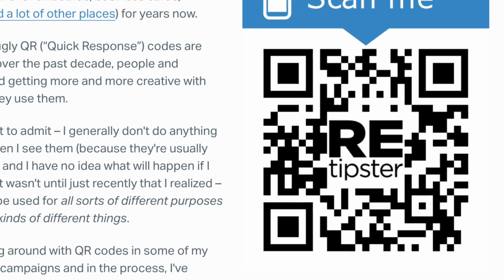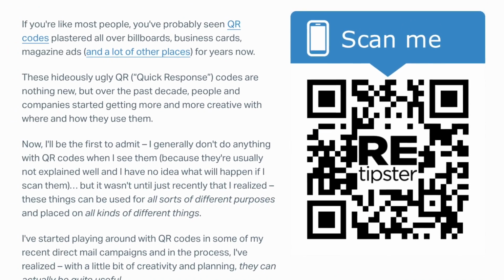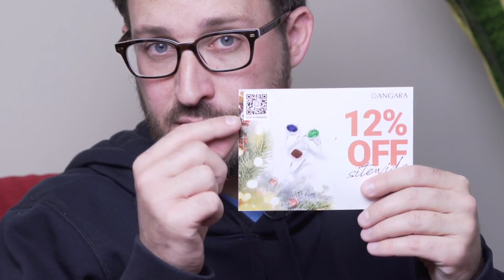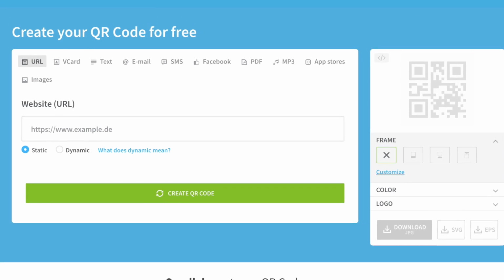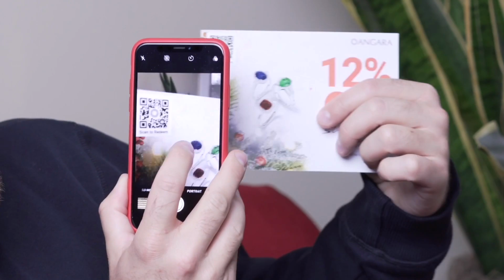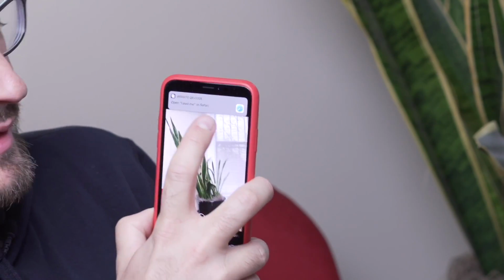How To Win Clients And Influence Markets with QR Codes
If you're like most people, you've probably seen QR codes plastered all over billboards, business cards, magazine ads (and a lot of other places) for years now.

These hideously ugly "Quick Response" codes are nothing new, but over the past decade, people and companies started getting more and more creative with where and how they use them.

I'll be the first to admit - I generally don't do anything with QR codes when I see them (because they're usually not explained well and I have no idea what will happen if I scan them)... but it wasn't until just recently that I realized - these things can be used for all sorts of different purposes and placed on all kinds of different things.

I've started playing around with QR codes in some of my recent direct mail campaigns and in the process, I've realized - with a little bit of creativity and planning, they can actually be quite useful.

Not long ago, I got an email from a guy named Jordan Crawford. He runs a direct mail service called Scout.

I haven't used Scout before - but from what I've seen of the service, they're doing some pretty innovative things with direct mail that I've never seen before.

They can generate a unique QR code for every individual recipient on a mailing list. Each QR code is designed to convey a very specific message to each person and track which recipients are scanning the QR code with their phone.

This kind of sophistication is WAY above and beyond what I've done with QR codes in my direct mail campaigns, but it's fascinating when you realize what's possible with this technology.